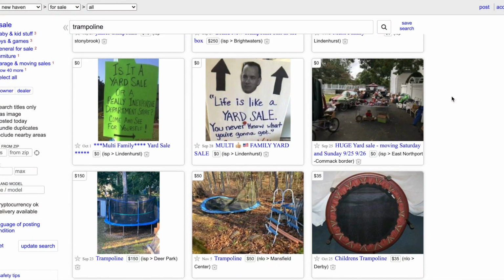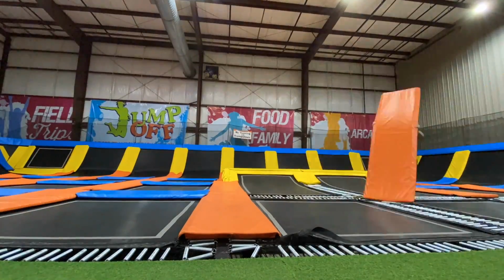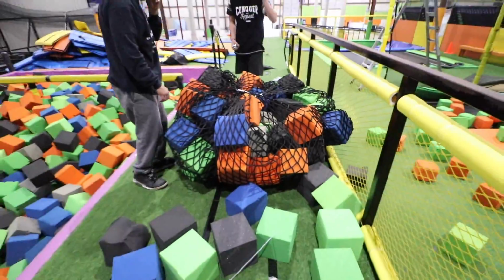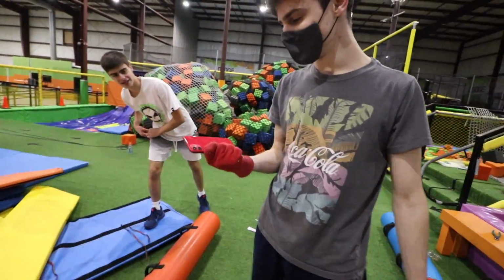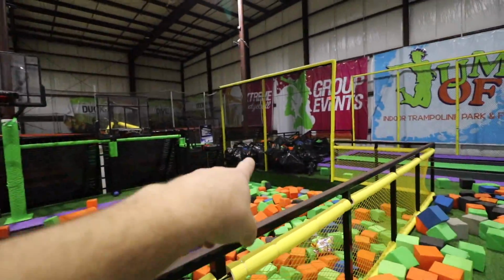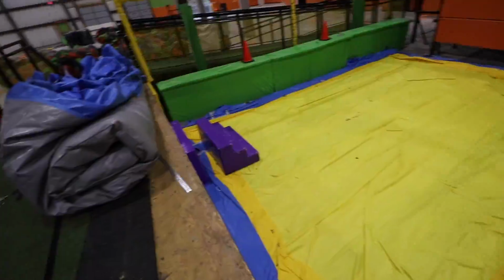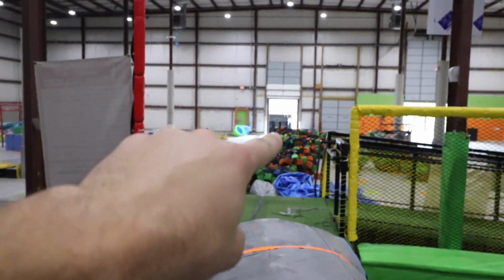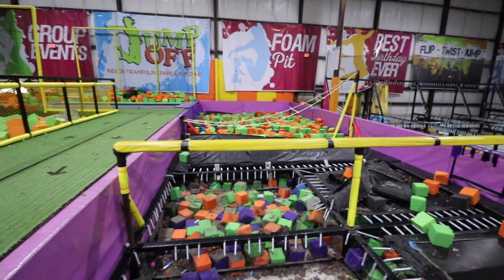HOW I BOUGHT A TRAMPOLINE PARK FOR $45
Today I bought an entire trampoline park for $45...

What I Use:
Main camera